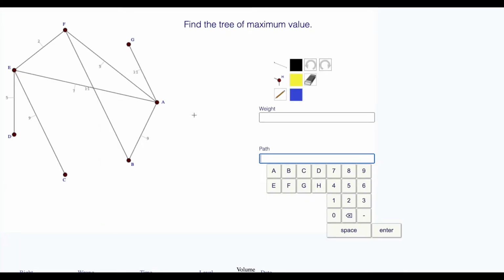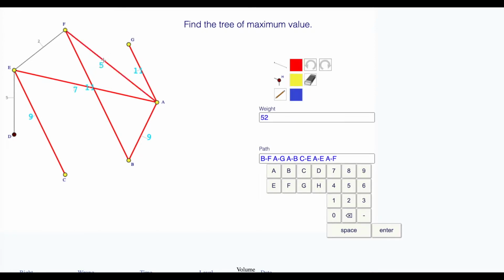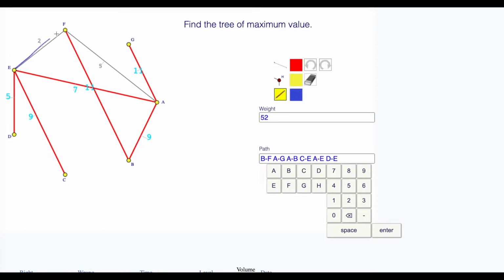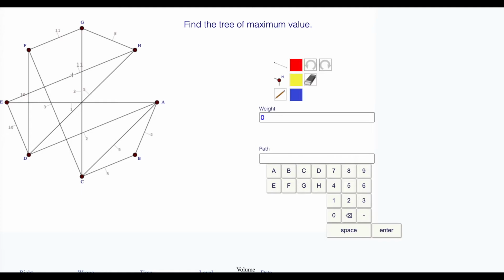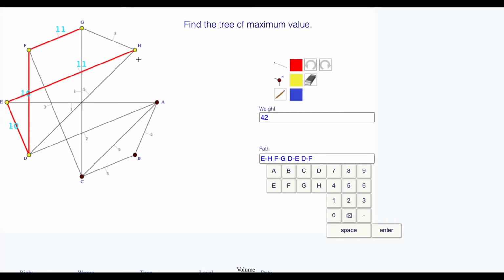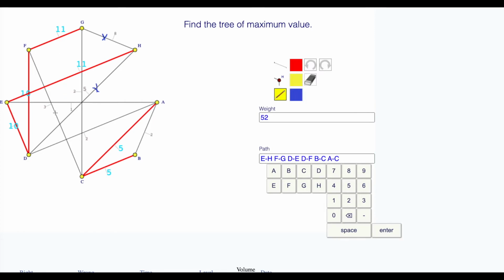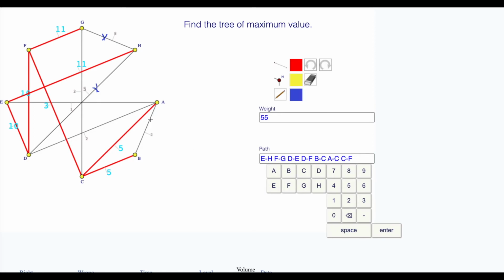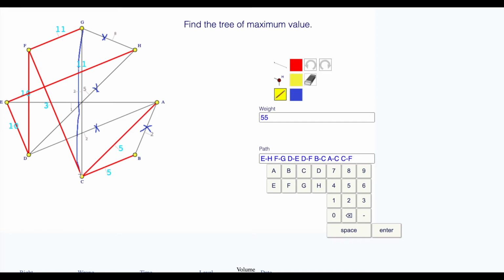Level 20: Tree of Maximum Value From the Path Diagrams Math Program